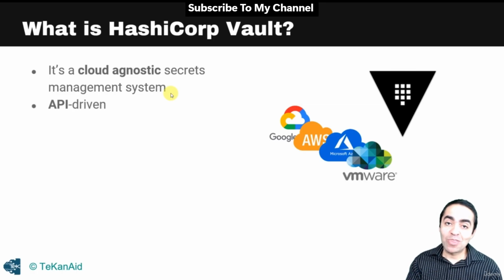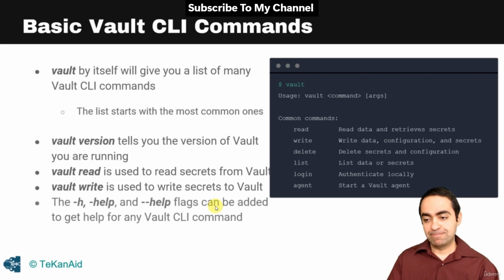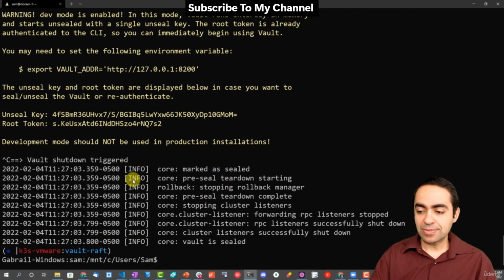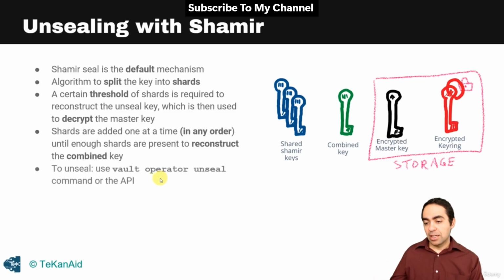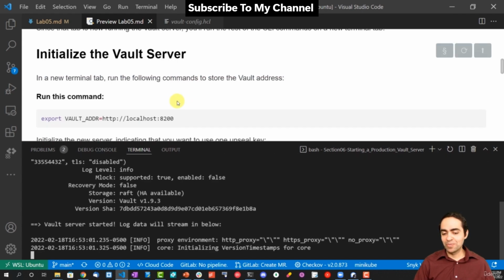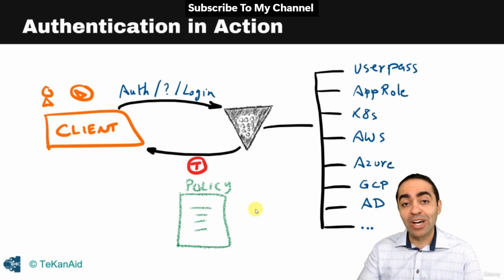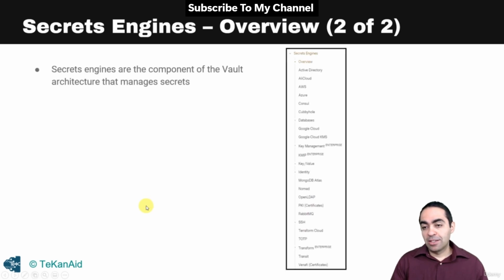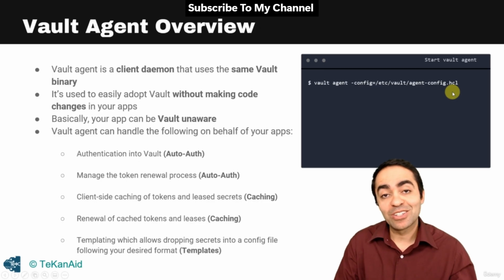Terraform Vault Tutorial | Terraform Vault Best Practices | Terraform Vault Guide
🚀 Welcome to this complete Terraform Vault Tutorial — a practical guide to using HashiCorp Vault with Terraform for secure secrets management, infrastructure automation, authentication, and DevOps workflows. Learn how Terraform can interact with Vault to securely manage sensitive credentials, tokens, passwords, API keys, certificates, and other secrets without hardcoding them into your infrastructure code.

🎯 In this Terraform Vault Guide, you’ll learn the fundamentals of Terraform + Vault integration, how to configure the Vault provider, retrieve secrets, manage authentication, and follow important Terraform Vault Best Practices for secure and maintainable infrastructure.

🎥 Tutorial Details

Topic: Terraform Vault Tutorial
Technology: Terraform + HashiCorp Vault
Level: Beginner to Advanced
Category: DevOps | Infrastructure as Code | Cloud | Security | Automation
Focus: Vault Provider | Secrets Management | Authentication | Security Best Practices

⏰ Timestamps

0:00 Introduction
0:30 What is Terraform Vault?
2:00 Terraform + Vault Architecture
5:00 Installing & Configuring Vault
8:00 Configuring the Terraform Vault Provider
12:00 Connecting Terraform with Vault
16:00 Reading Secrets from Vault
20:00 Managing Vault Authentication
25:00 Terraform Vault Security Best Practices
30:00 Secret Management & Sensitive Data
35:00 Common Terraform Vault Mistakes
40:00 Production Best Practices
45:00 Troubleshooting Terraform Vault
50:00 Final Guide & Key Takeaways